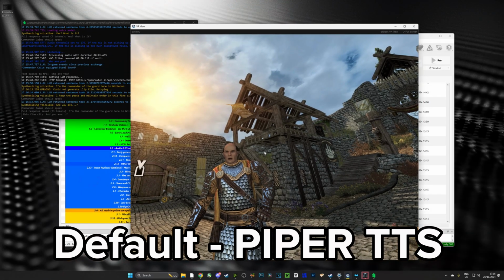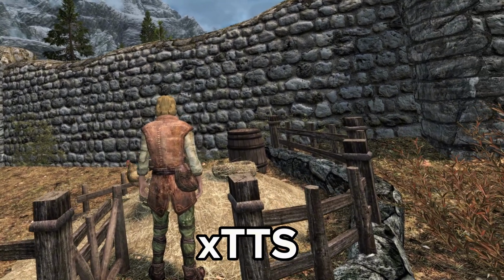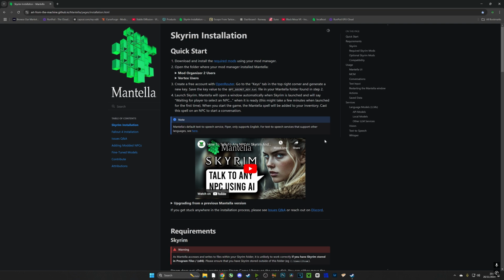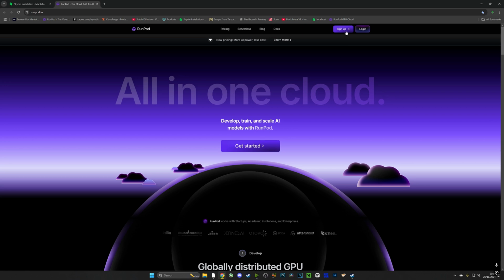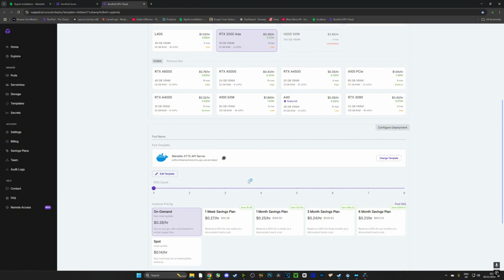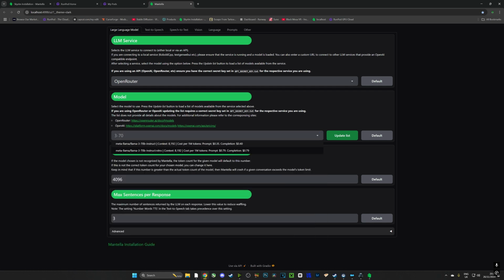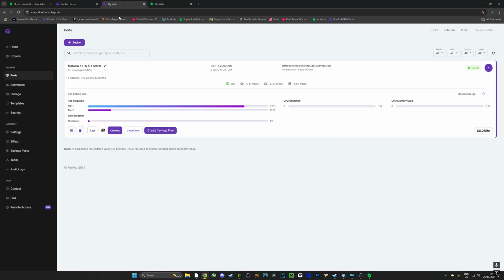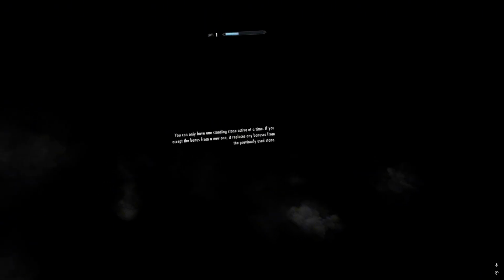Mantella For Skyrim - Best Configuration - Which LLM To Use - xTTS Setup And Use In Other Languages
In this video we will look at how to setup xTTS which is by far the best synthesiser for Mantella alongside what LLM I would recommend and how to set up a Runpod instance. This can be done for VR as well as flatscreen.

*IMPORTANT* Remember to shut down your Runpod instance when finished playing!!

If you're having issues jump on my Discord or Mantella's Discord!

Discount on Amazing VR gear!

0:00 - Intro
0:55 - PiperTTS
1:22 - xTTS
2:25 - Starting Setup (Make sure Mantella is Installed)
3:35 - Setup Runpod
4:55 - Setup LLM
5:20 - Setup xTTS
6:55 - xTTS Demonstration